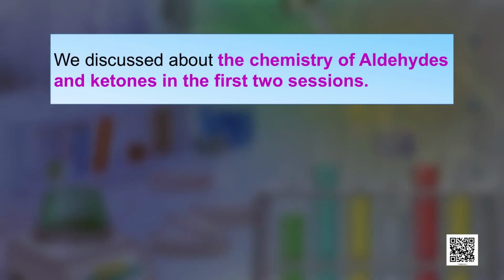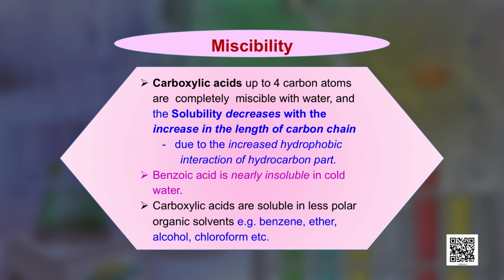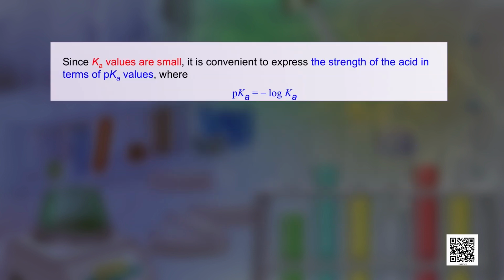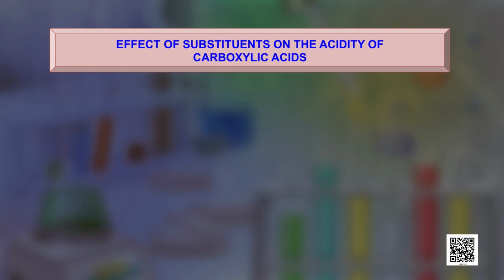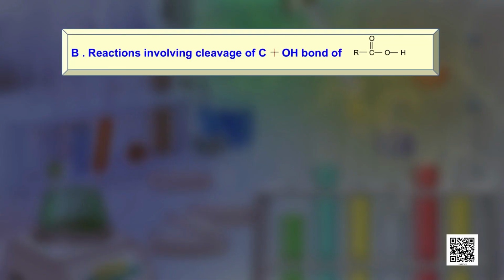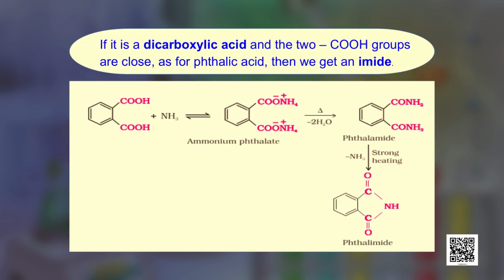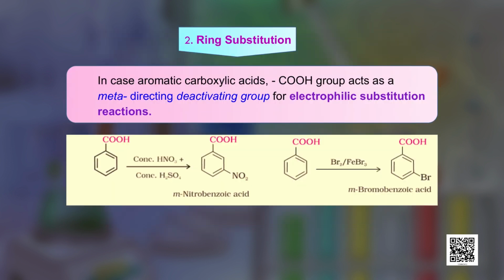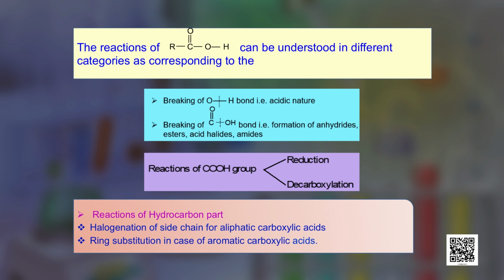CBSE Class 12 Chemistry ( रसायन विज्ञान ) - Aldehydes, Ketones, And Carboxylic Acids - Part 4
Aldehydes , Ketones, And Carboxylic Acids - Part 4 ( एल्डीहाइड, कीटोन्स , कार्बोक्सिलिक अम्ल - भाग 4  )